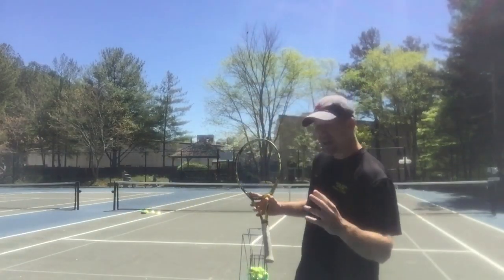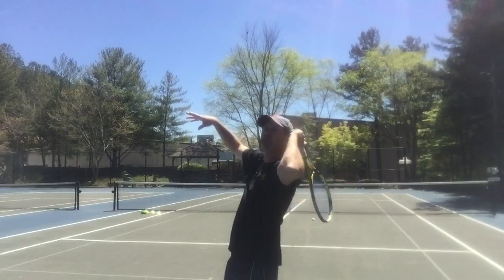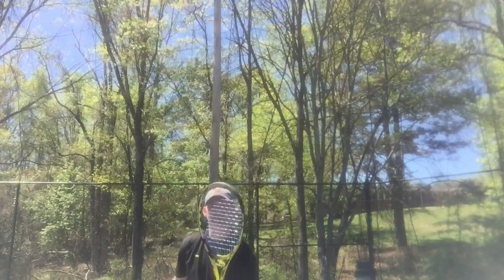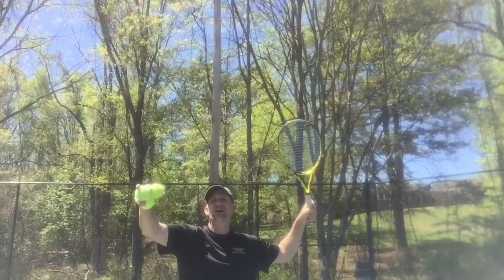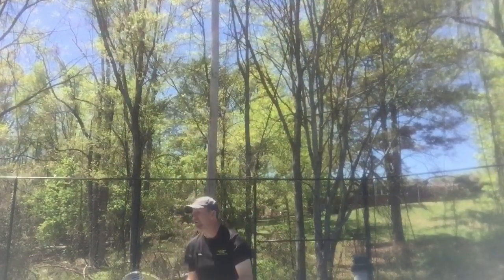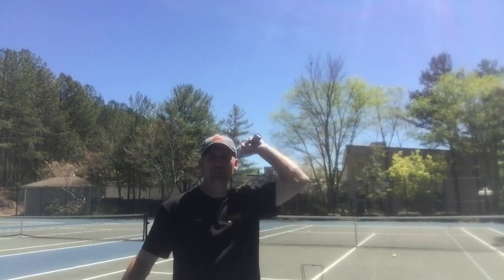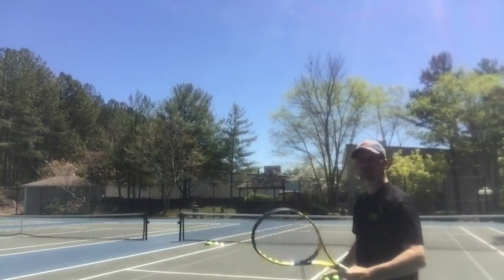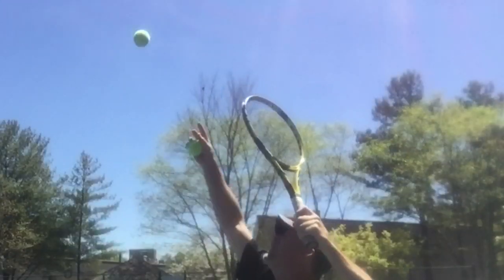Serve like the pros: Best How to Serve Lesson Ever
Today's serve lesson is going to be a real eye opener for so many tennis players!

It will really clear up some confusion out there on the serve contact point which so many struggle with.

When you have a continental grip on the serve you need to a completely different approach to the ball.

What you have done in the past will not work if you are switching from the hammer grip to the continental.

Watch today's video and be ready to transform your serve.